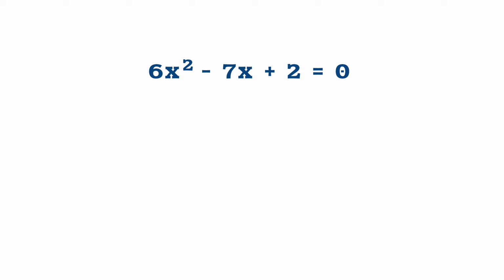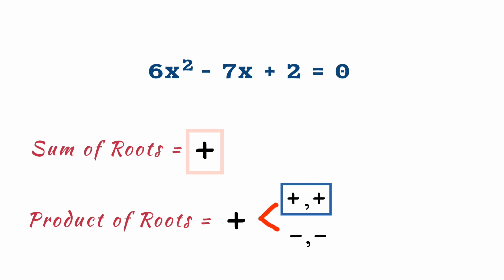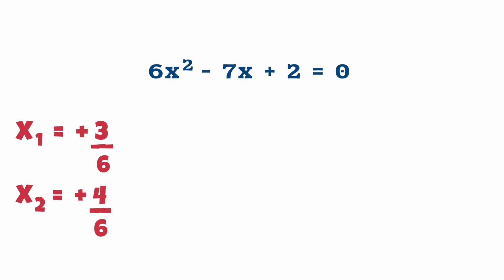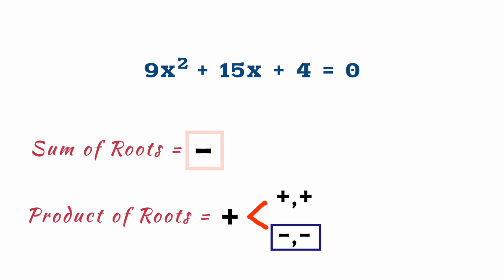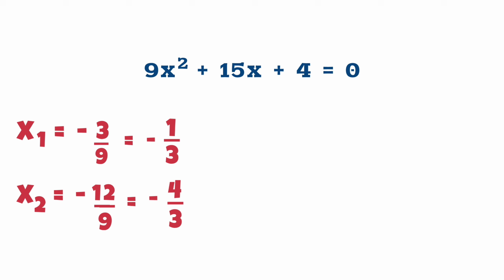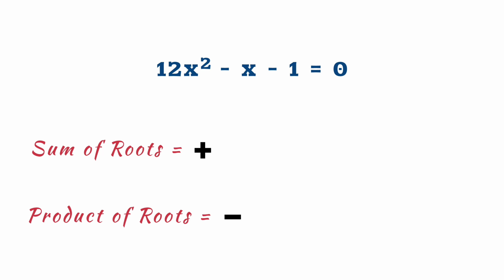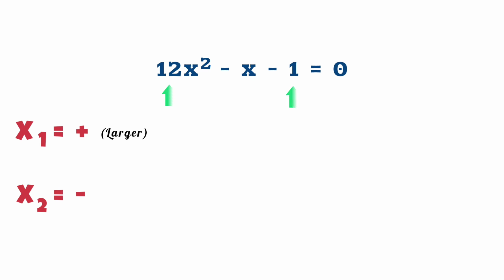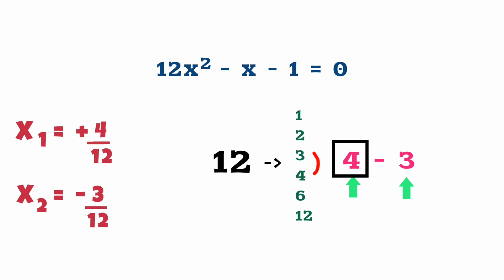Rational Roots Trick They Don’t Teach You!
Learn how to solve quadratic equations instantly using the Rational Roots Trick — no quadratic formula needed!

In this video, I show you a super fast method to find roots of equations like:
6x² - 7x + 2 = 0

This trick is perfect for exams, competitive maths, and saving time.

Topics Covered:
Rational root concept
Quick factorization trick
Perfect for students preparing for:
SSC, Bank Exams, Board Exams.